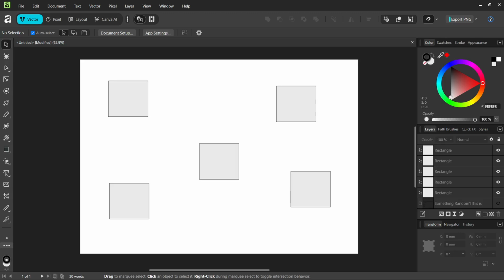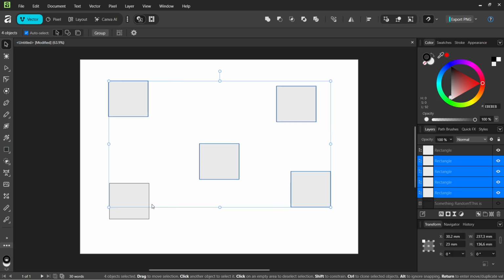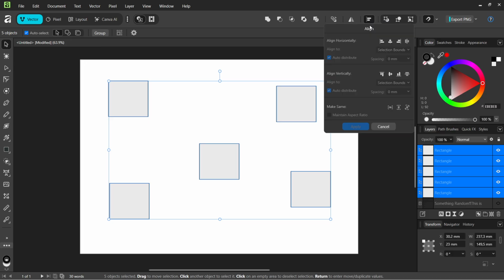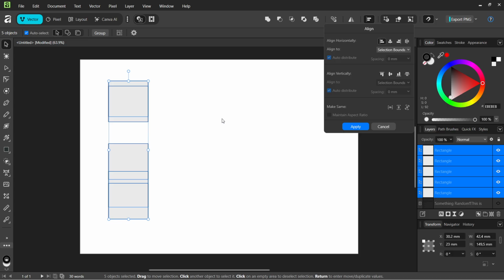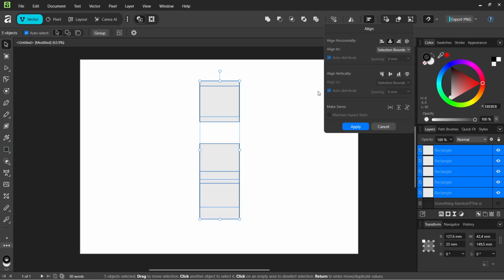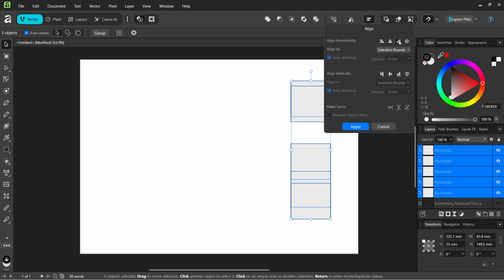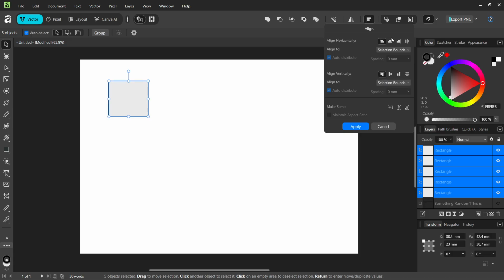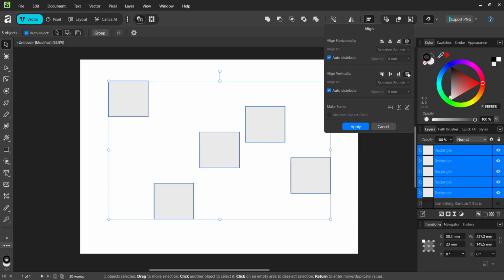How To EVENLY SPACE OBJECTS In Affinity (QUICK & EASY) 2026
In this video, I'll show you how to evenly space objects in Affinity. This tutorial will guide you step-by-step on how to align, distribute, and arrange multiple objects with equal spacing in Affinity in 2026. If you've been trying to evenly space objects or improve your layout design, this video will help you do it quickly and easily!